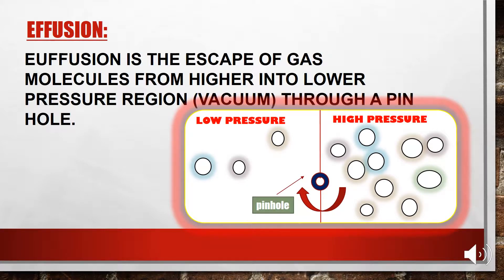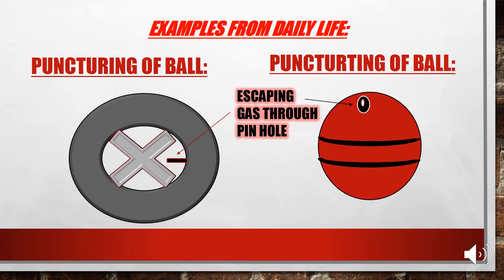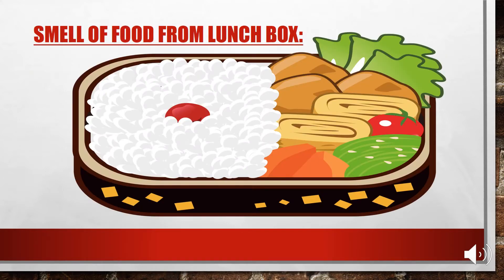EFFUSION OF GASES|EFFUSION ANIMATION | EXAMPLES OF EFFUSION |CHEMISTRY| BIOLOGY -YOUTUBE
this video helps you in understanding the concept of diffusion and effusion of gases of chemistry class 11. especially you can easily differentiate between diffusion and effusion of gases by real-life examples.